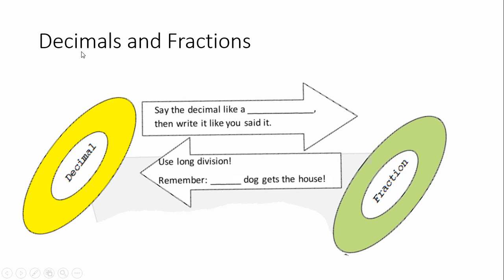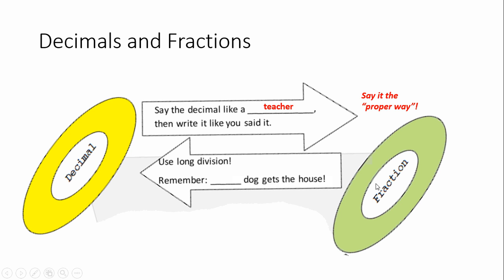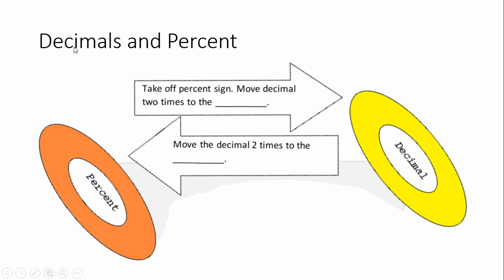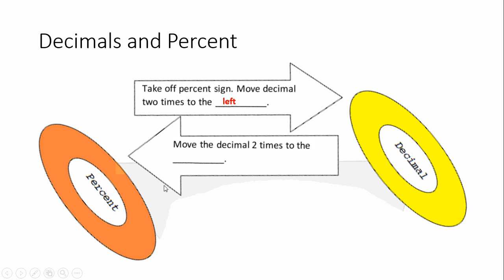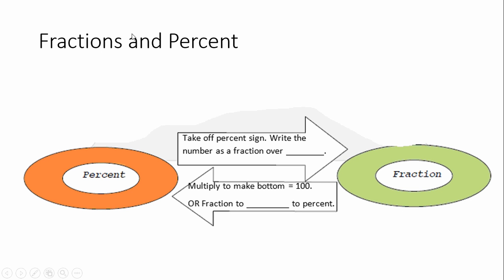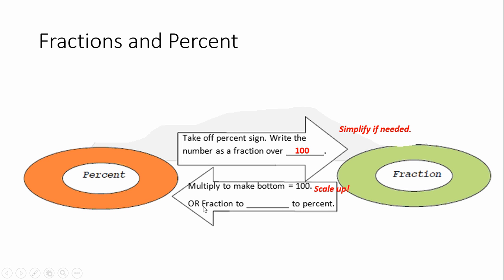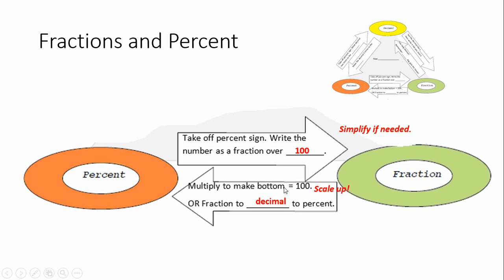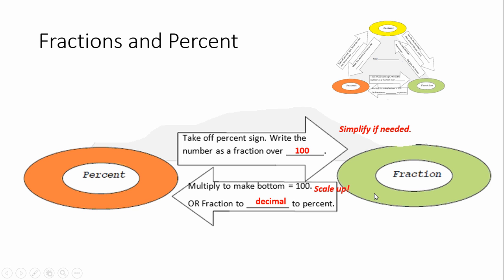Fractions, Decimals, and Percent Notes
This video explains how to convert between decimals, fractions, and percents.